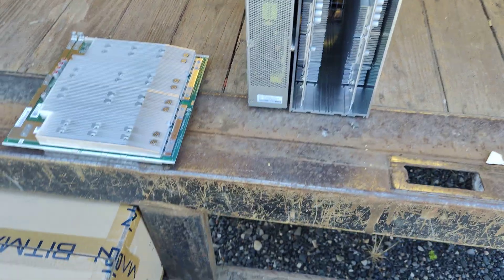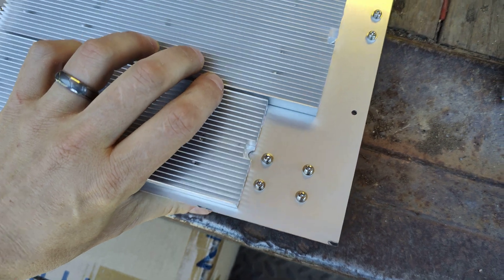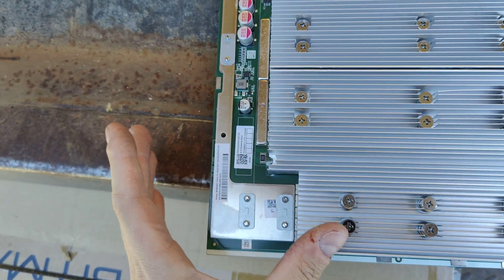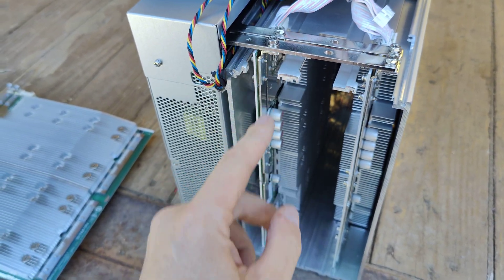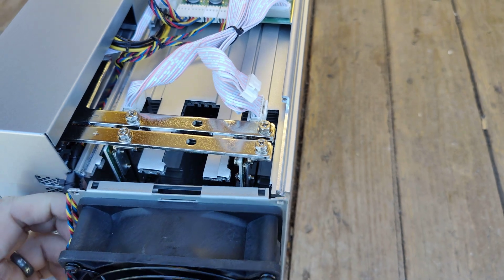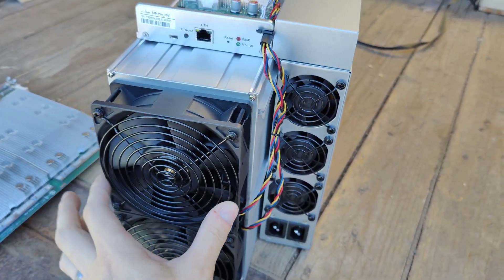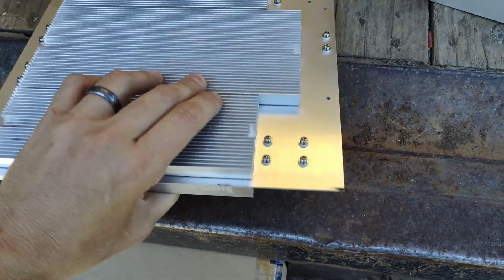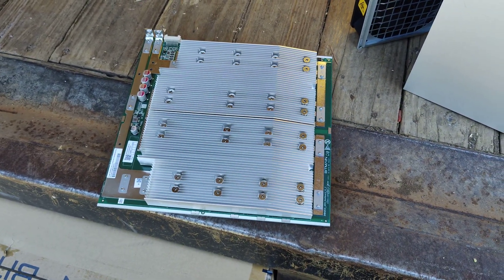S19J Pro Bitcoin Miner - Hash Board / Miner Overview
We got over 200 miners delivered today. We will be going over the S19j Pro from bitmain. Overview and details.